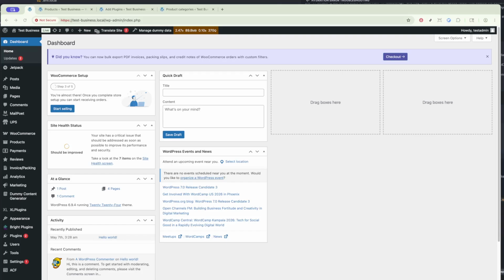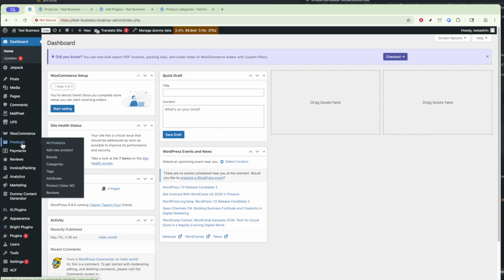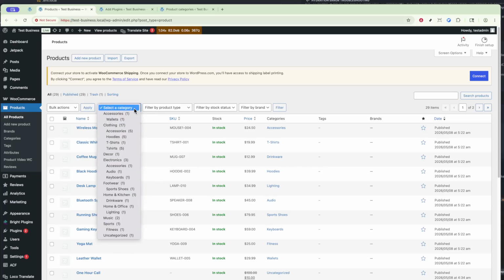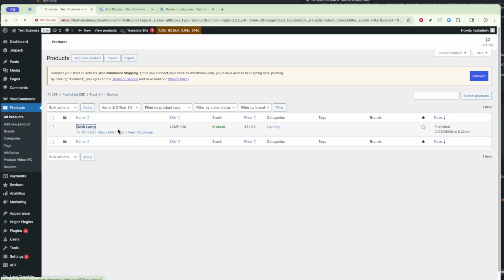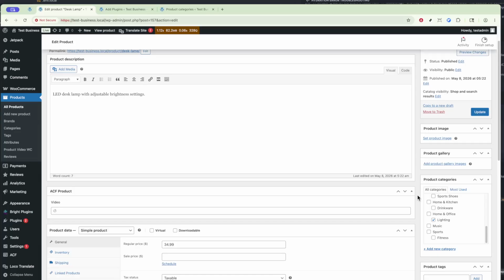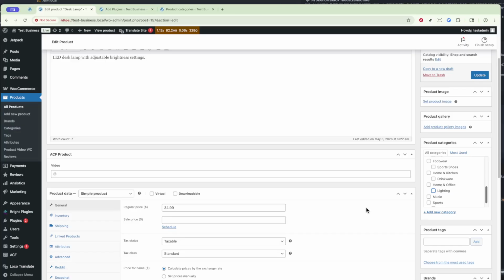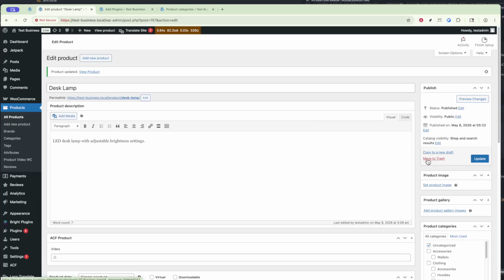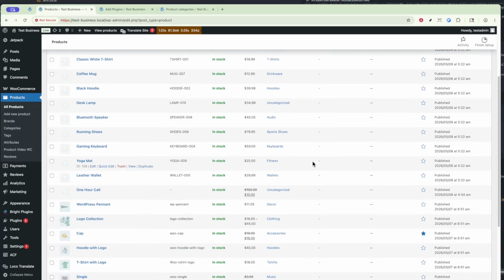How to Hide a Category Woocommerce (Step-By-Step) [2026 guide]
00:00 Introduction
00:30 Accessing WordPress Dashboard
00:50 Locating the Product
01:18 Editing Product Categories
02:00 Saving and Verifying Changes
02:38 Conclusion and Next Steps